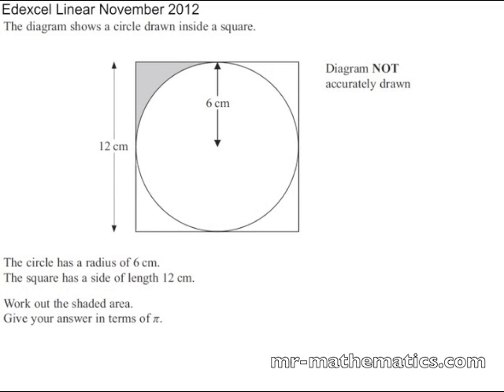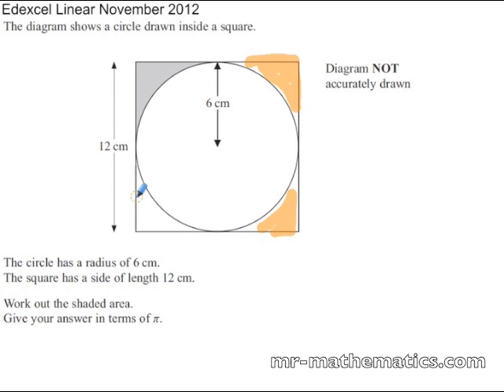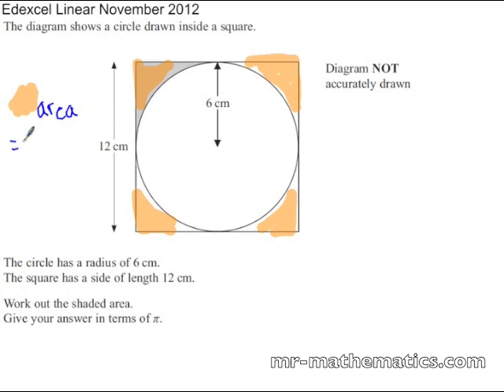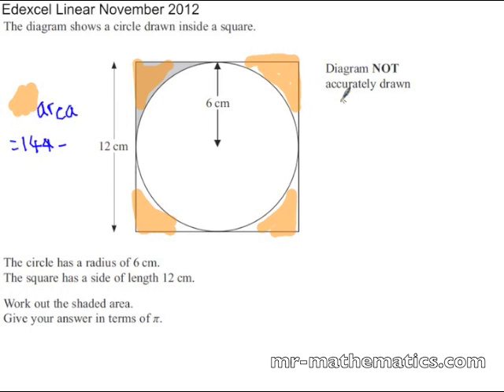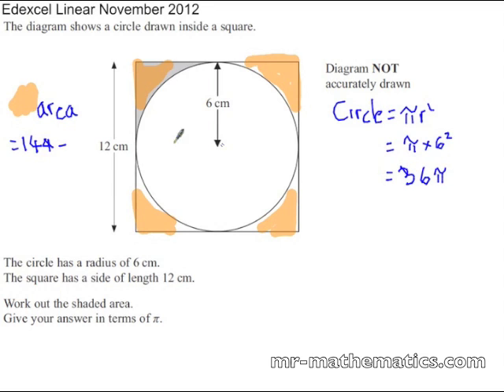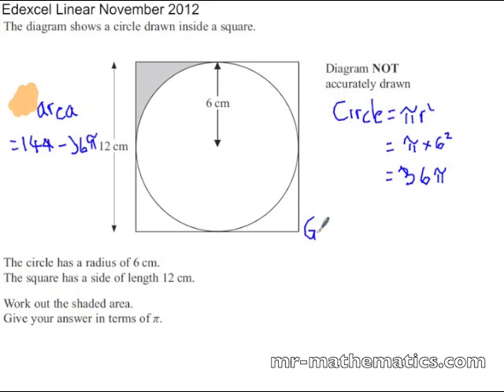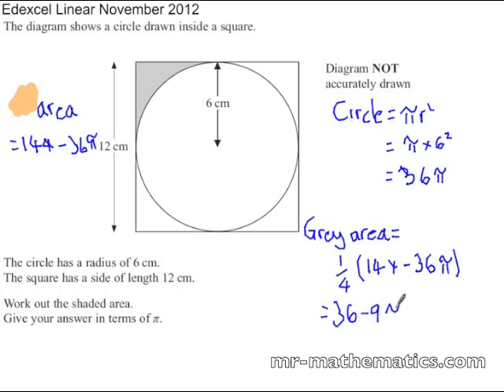Calculating the Area of a Circle GCSE Mathematics Revision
GCSE Mathematics exam revision video that shows you how to calculate the area of circular shapes.  If you want further practise with this mathematics lesson or more mathematics resources in general then to download a printable worksheet with solutions.  Perfect revision for GCSE Mathematics!!